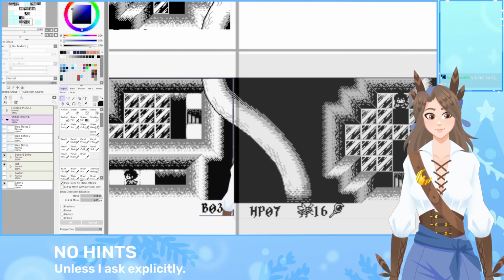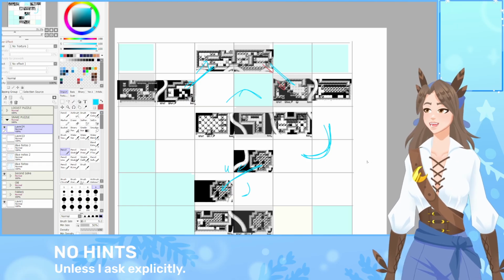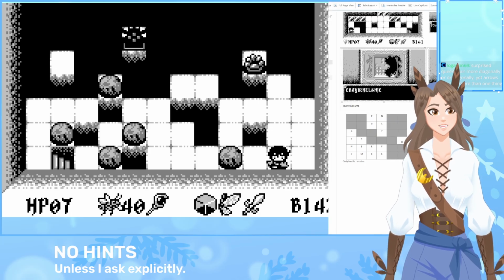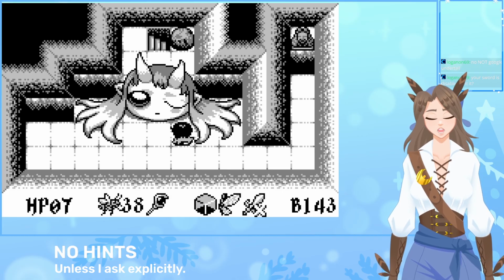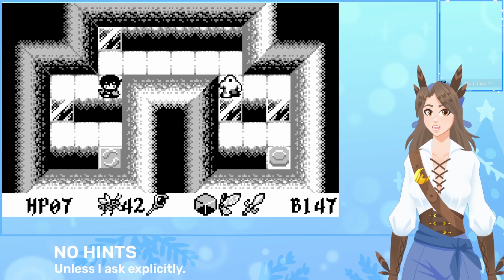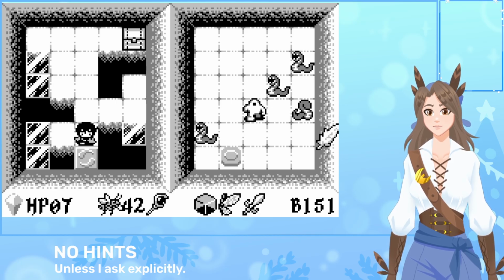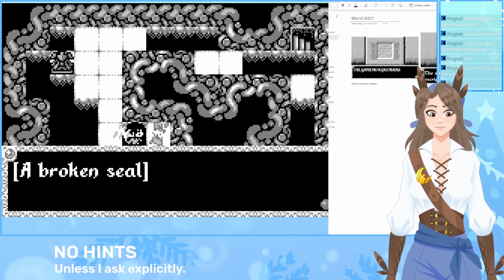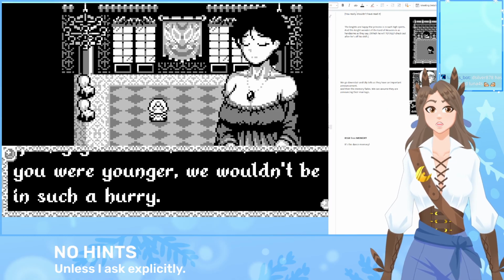My favourite Memory | Void Stranger #29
I love this memory, I wish I could replay this one more easily...